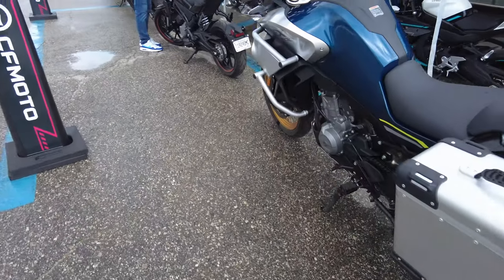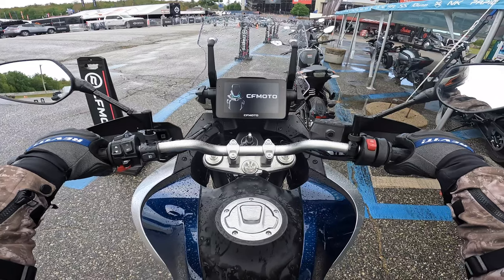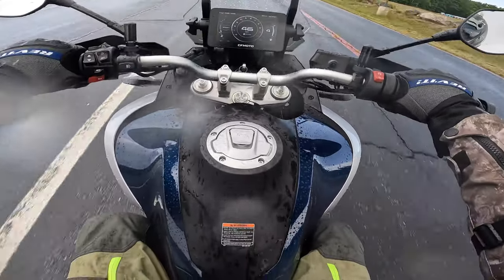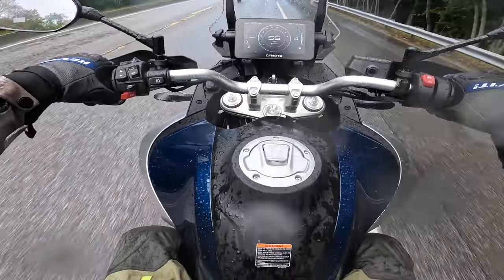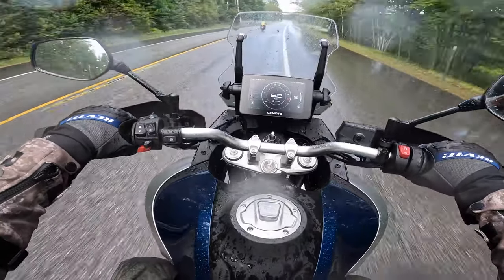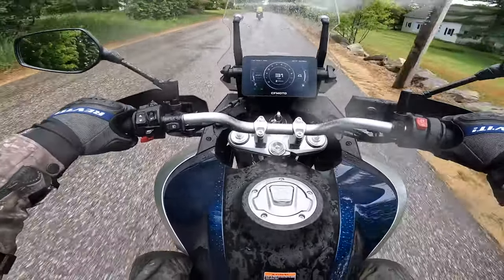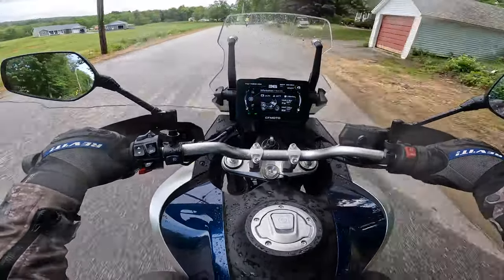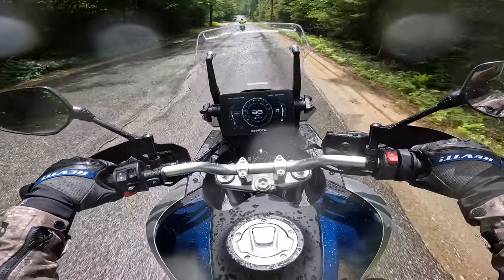23 CFMOTO Ibex 800 ADV Bike Review and First Ride!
Did you know CFMOTO made...motorcycles?? At the recent bike week in NH I noticed a demo truck. Yes, CFMOTO makes a bunch of really inexpensive bikes. Enter the CF MOTO Ibex 800. Sharing the same motor as the KTM/Husky line, they are trying to latch on to the super tight adventure touring market. (sans BMW GS Adventure, KTM, Super Tenere, Africa Twin, ect. ect.)
It was pouring rain with the demo ride, but, hey, this is an adventure bike, right??
Pretty impressed with the power delivery, but really impressed with the starting price point. Not sure how they are doing it. Under $11k USD???
There were a few small complaints that I ran into, namely the TFT gauge and interface, couldn't figure it out.
Pete

RIDE SAFE